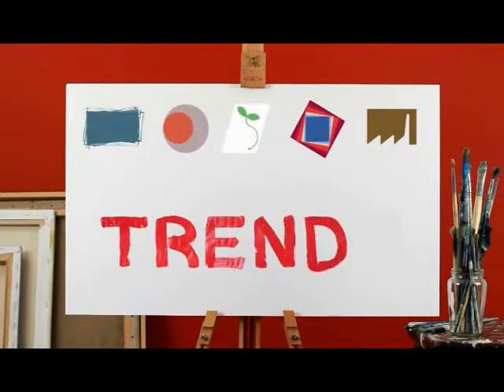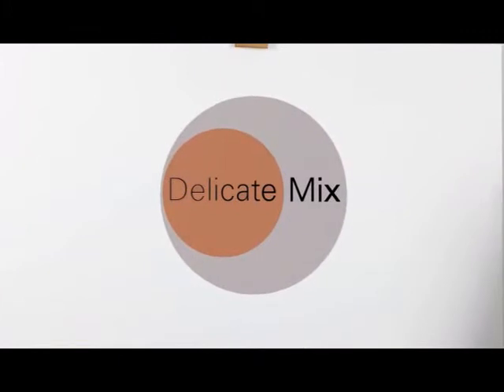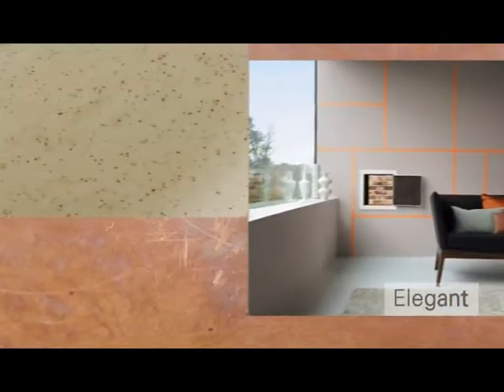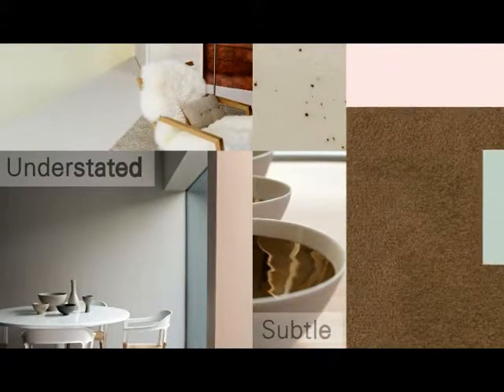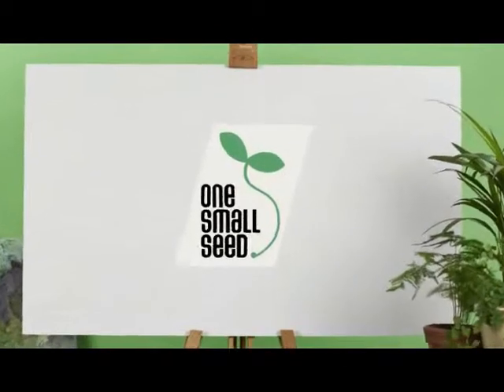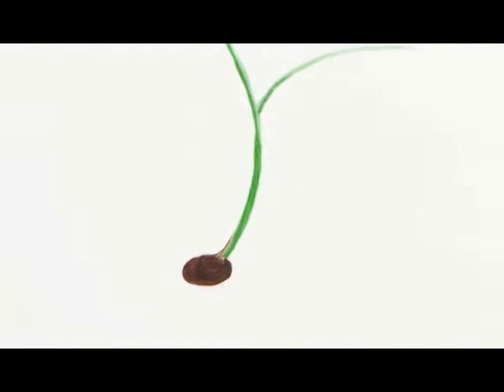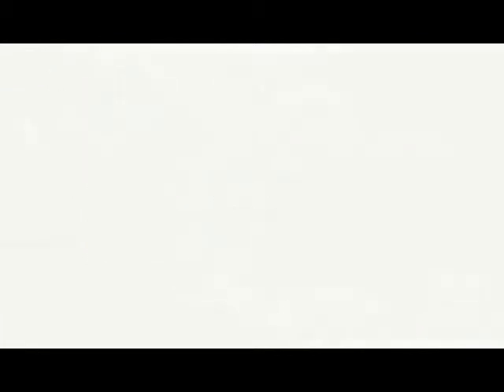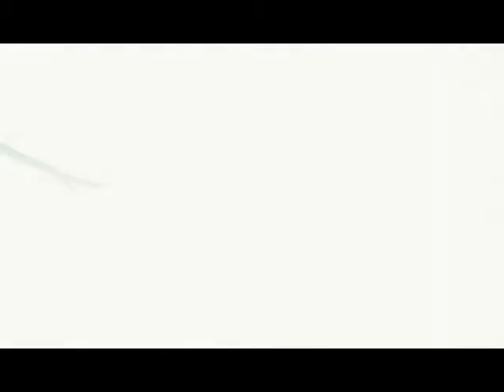Dulux Colombo Fashion Week